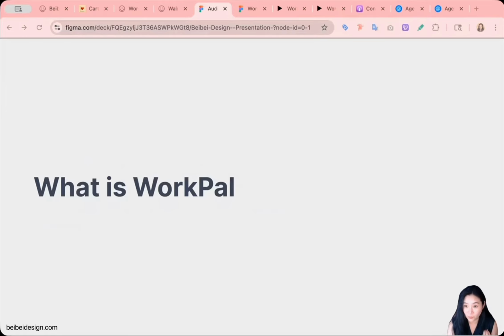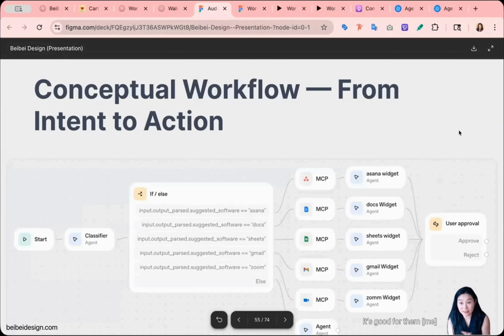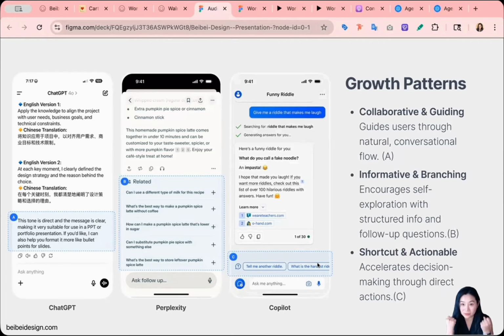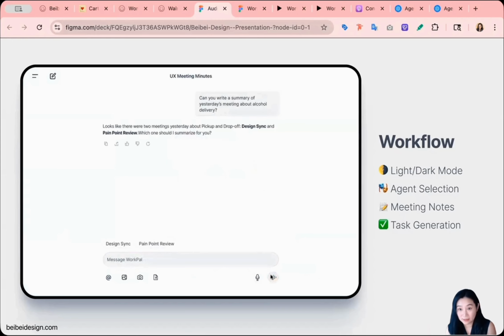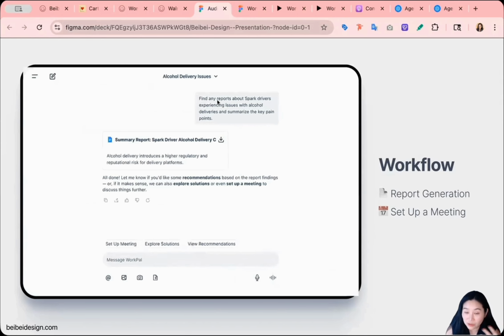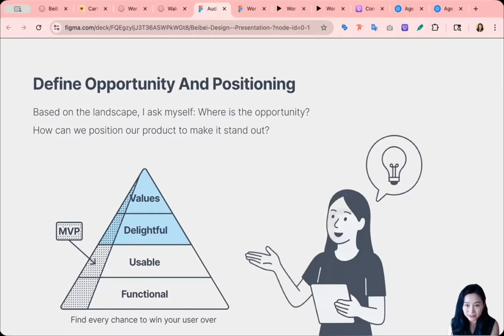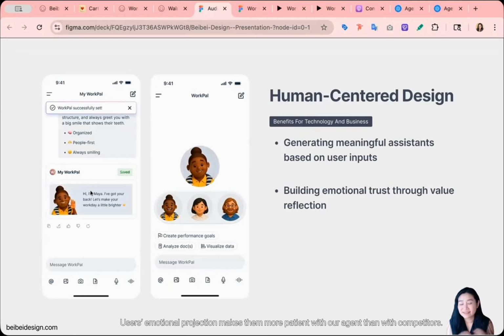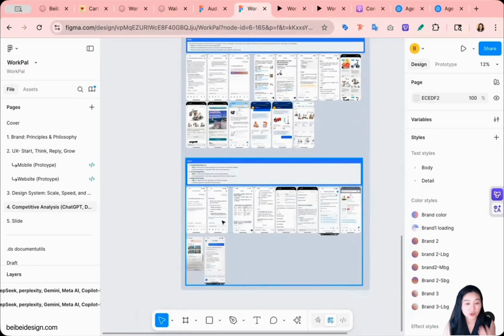Learn and build in public.Project: WorkPal – AI Assistant 🤖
This is a 15-minute case study where I share the journey — from concept to prototype.

Thanks so much for taking the time to watch it, and I’d love to hear your thoughts or suggestions in the comments. 💬